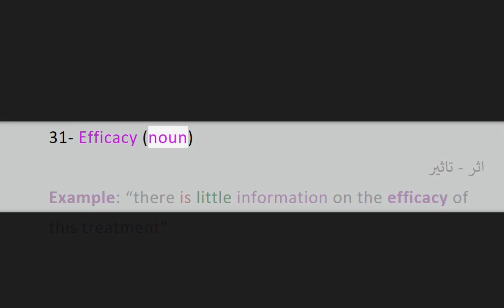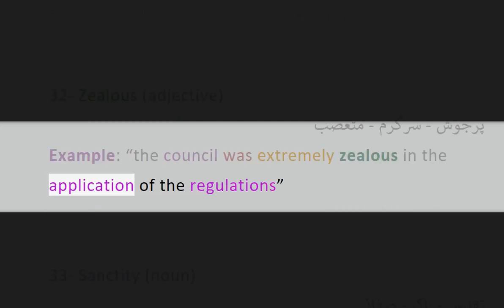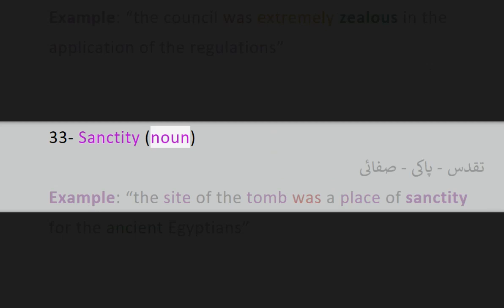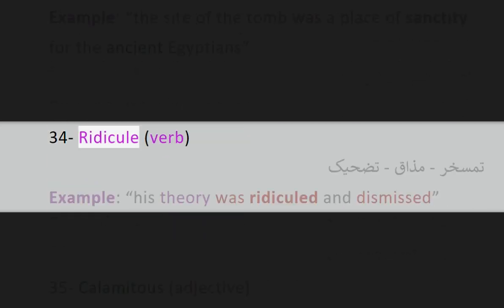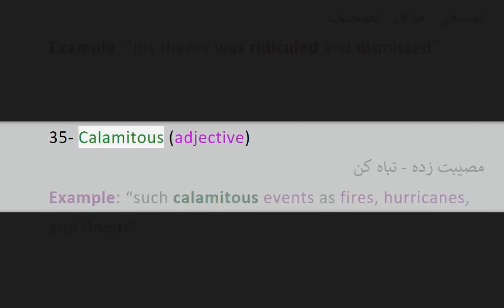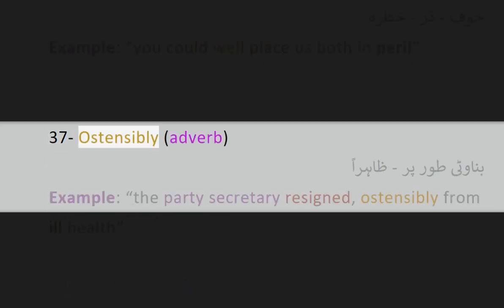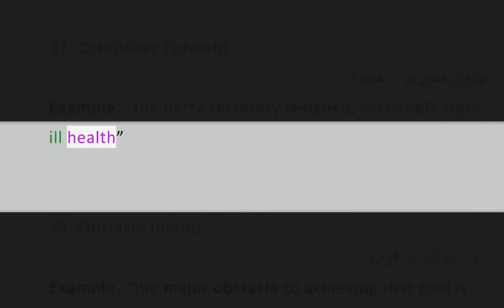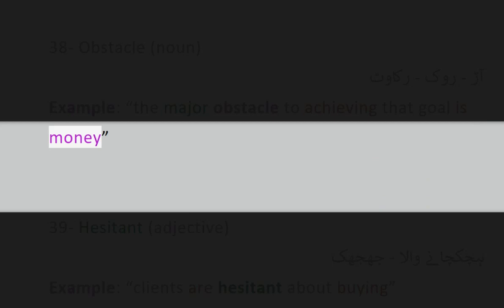Advanced English Vocabulary with Urdu meanings Part 4 | Dawn Advanced Vocabulary with urdu meaning